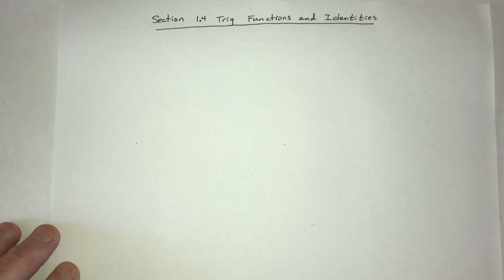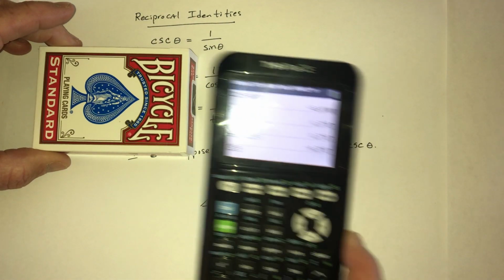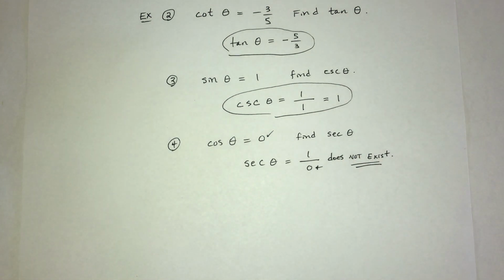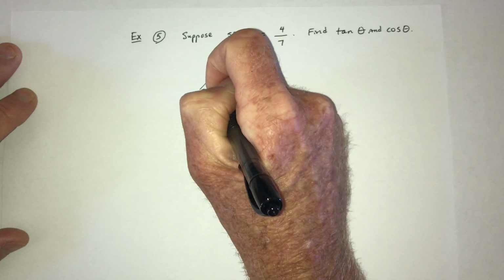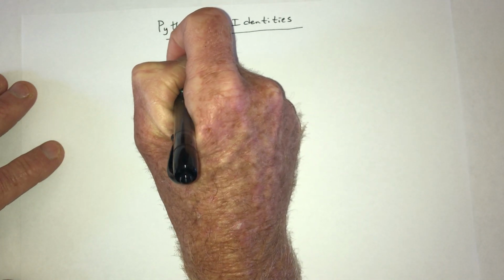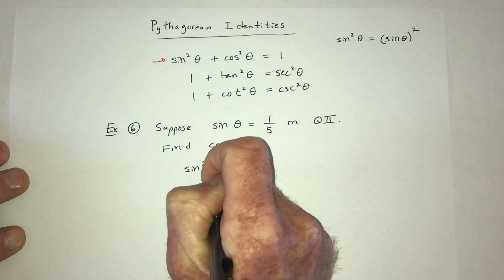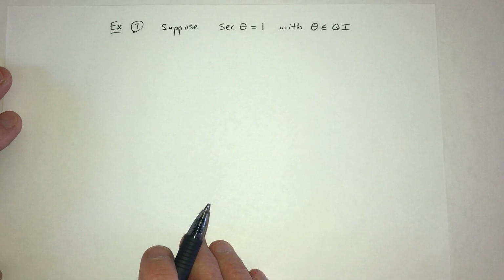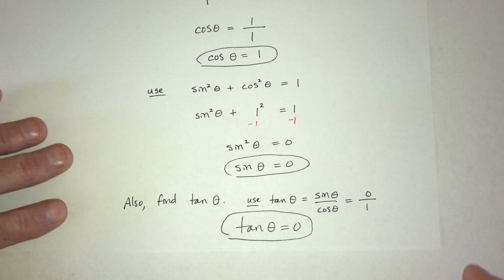Math 24 Section 1.4 Video Lecture